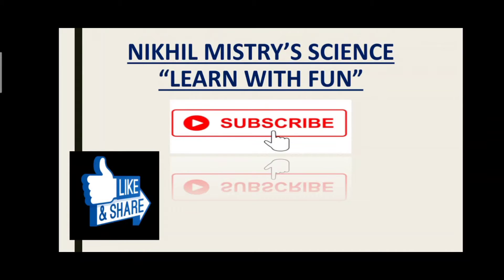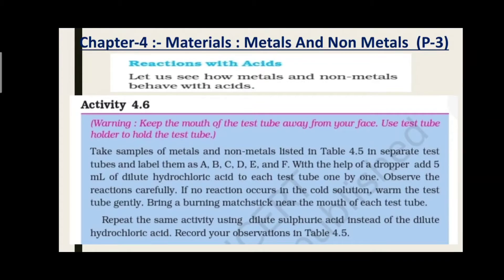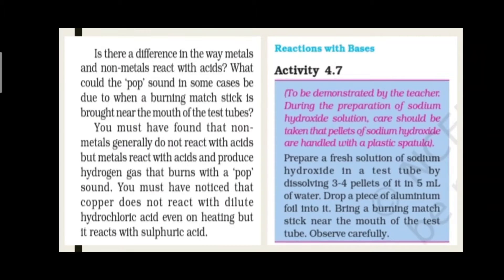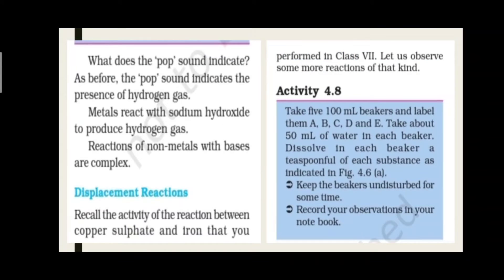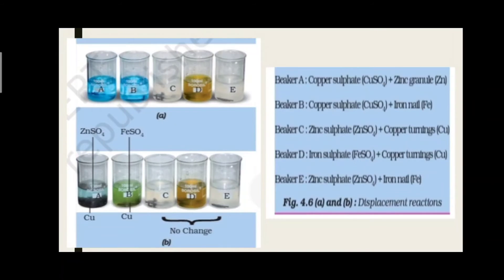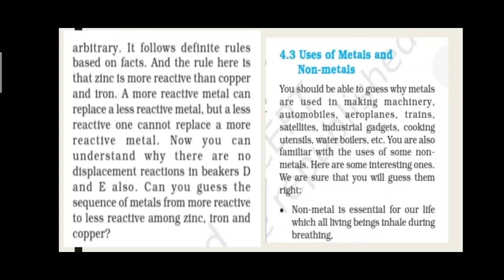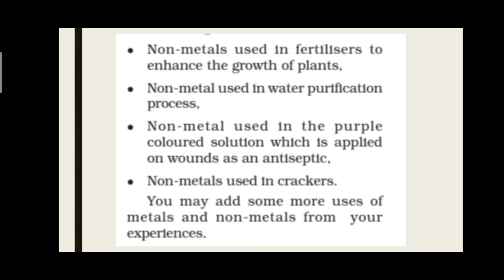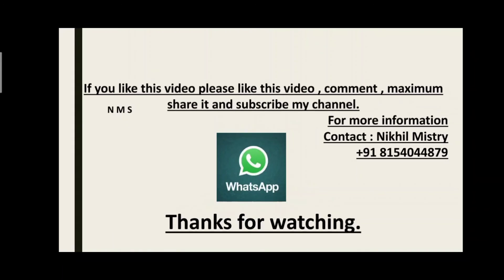STANDARD-8 | ENGLISH MEDIUM | SCIENCE & TECHNOLOGY | CHAPTER~4 | MATERIALS : METALS & NONMETALS |P-3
Metal and Nonmetal reactions with acids.